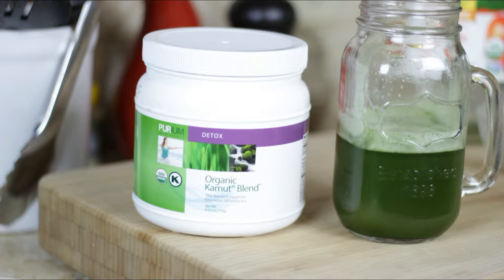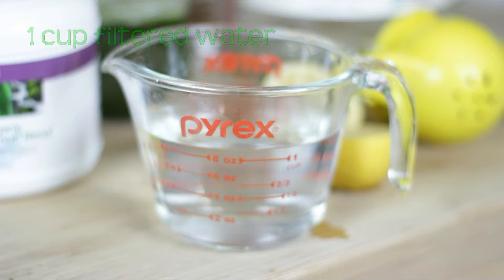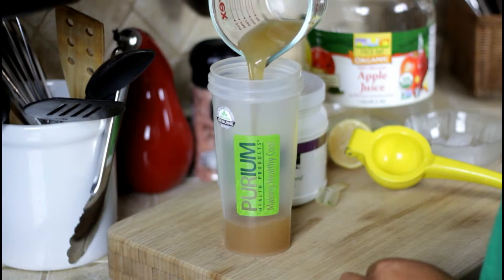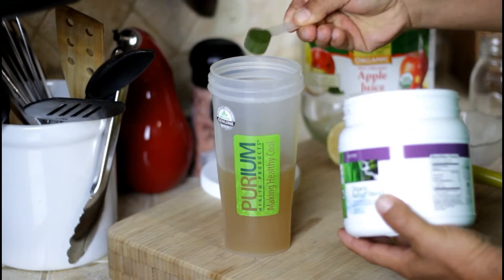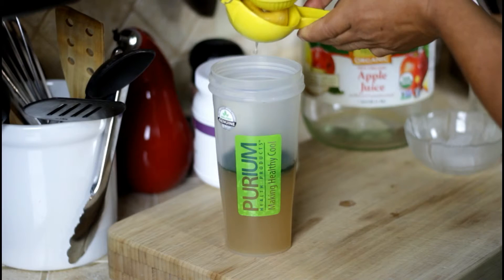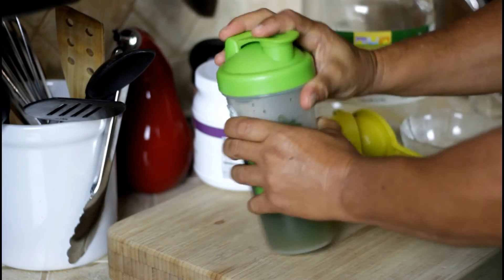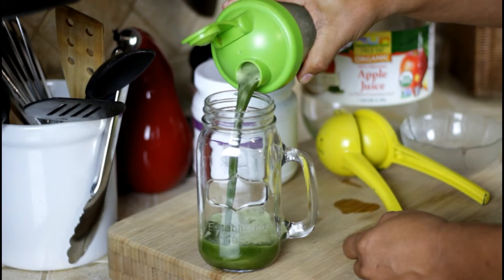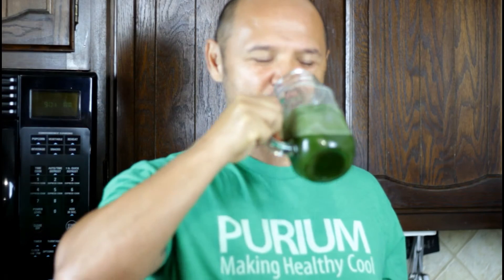Making Kamut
How to make your organic Kamut wheatgrass drink.
This recipe is what I use to sample at the farmers market.  It's one of several different concoctions that I like to make at home as well.